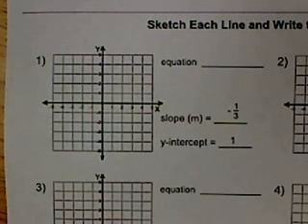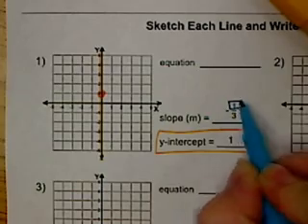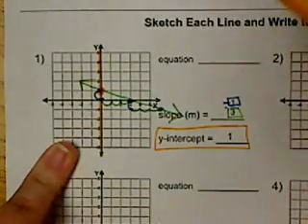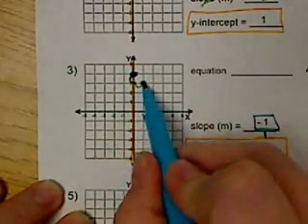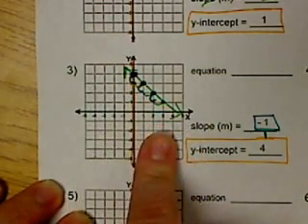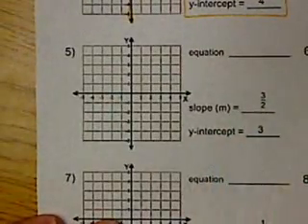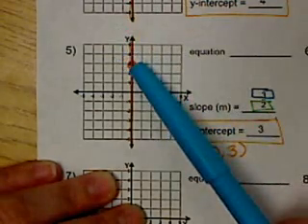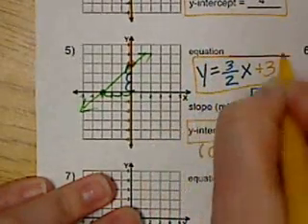Graphing Lines given slope and y-intercept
8.4b, 8.4c